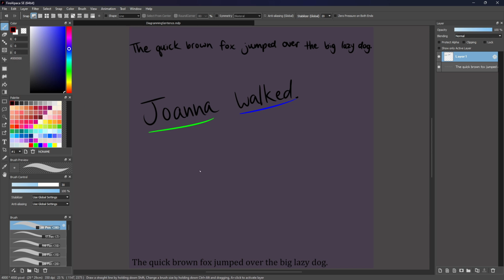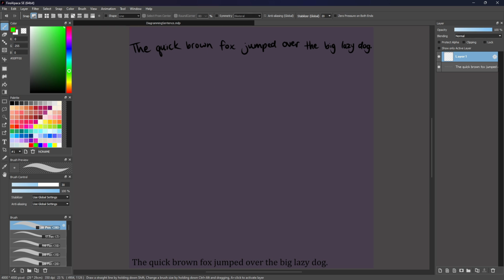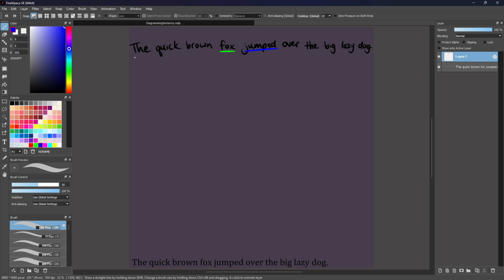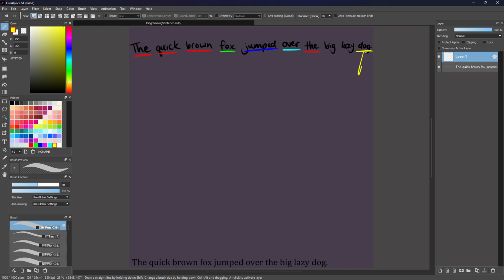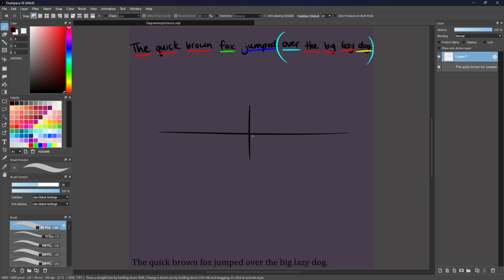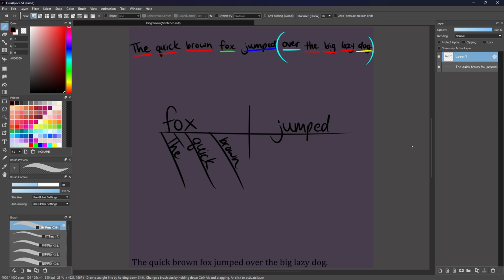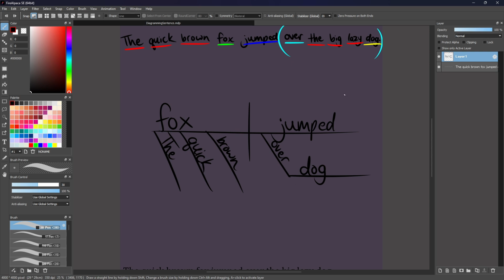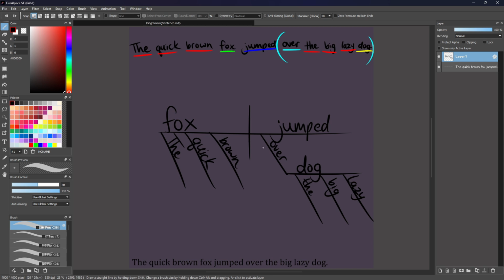How to Diagram a Sentence from Start to Finish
In this video, I go over diagramming sentences, starting with basic sentence structure. Then, we move on to identifying words in a sentence. Finally, we can diagram the standard sentence, "The quick brown fox jumped over the big lazy dog." I hope that this video helps you! I will read and respond to anything I get!

0:51 Sentence structure
3:02 Identifying words
7:02 Diagramming our sentence